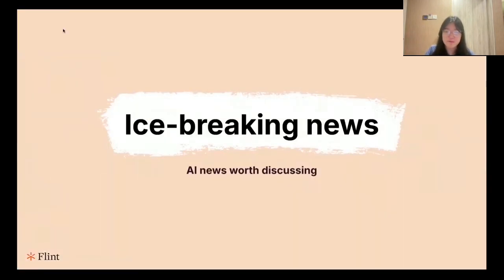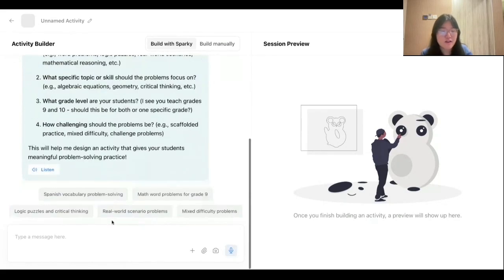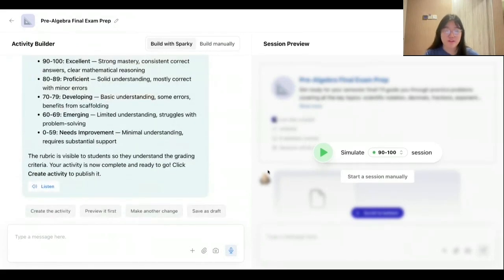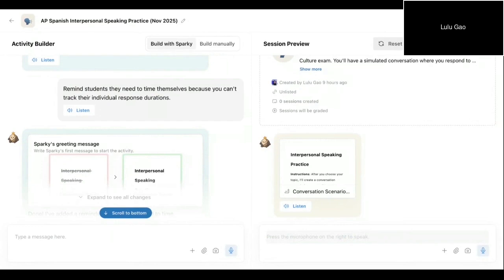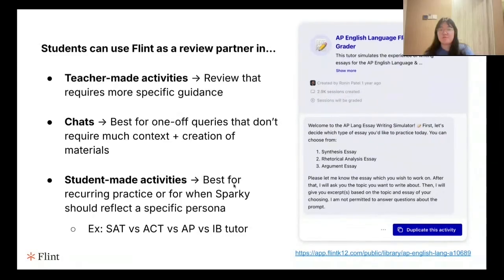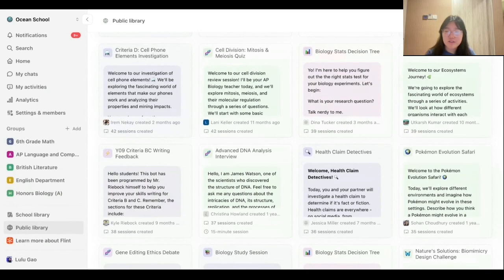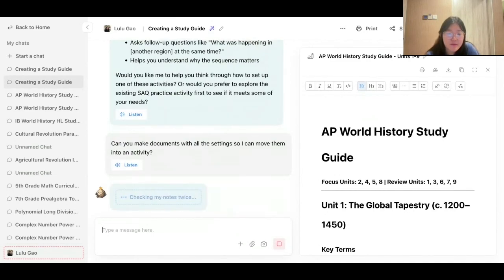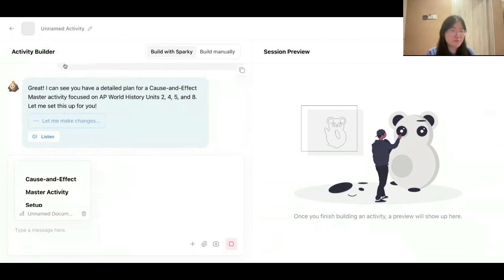Campfire Session — Exam Prep Fall '25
In this Campfire Session, our team explored how educators are leveraging AI to transform exam preparation across multiple dimensions. We showcased teacher-created exam prep activities that provide structured study support, examined how students use AI chat sessions to reinforce their understanding, and highlighted student-created activities that empower learners to take ownership of their test preparation. You'll discover practical approaches to help your students prepare more effectively while building critical thinking and self-directed learning skills.

Content covered in this session includes:
- Introduction and teacher-created exam prep activities
- Activity creation tips and examples
- Student-led learning and activity creation

Got more questions, comments, or feedback for this topic? Feel free to raise them within the Flint Community

Chapters:
00:00 Introduction
01:52 Ice-breaking news
03:57 Exam prep activities
18:47 Tips and ideas for activities
20:19 Student creation of chats and activities
39:43 Audience shareout
52:30 Conclusion